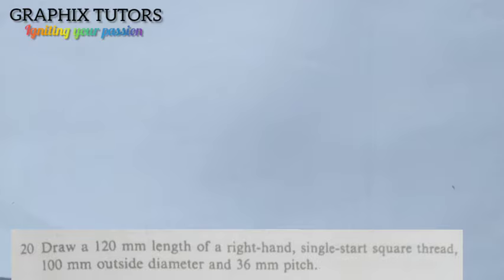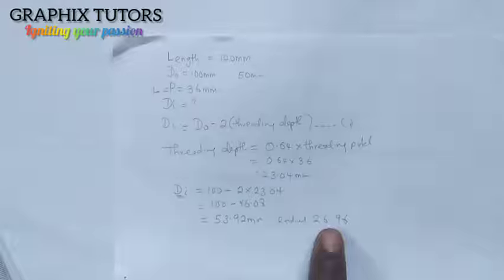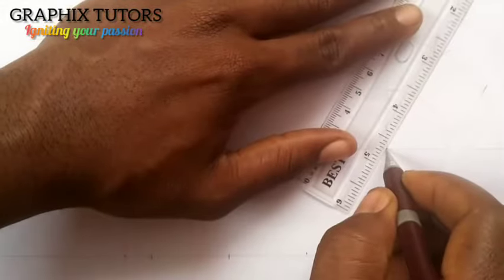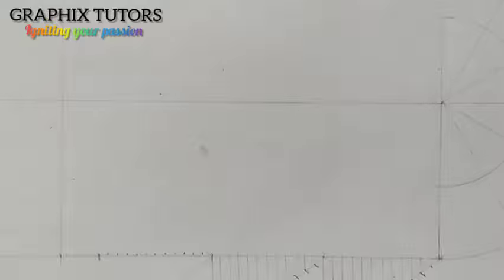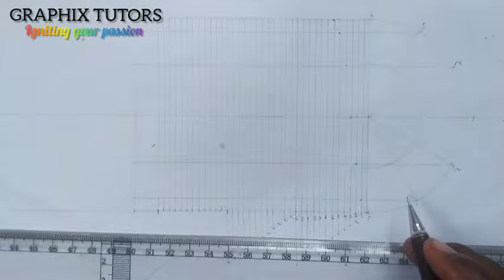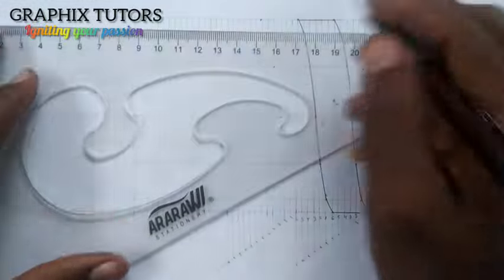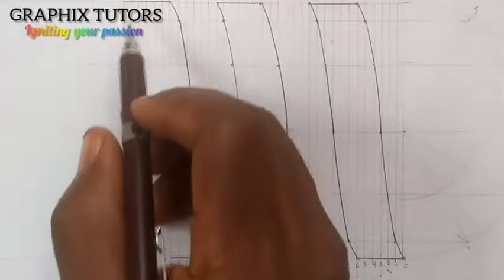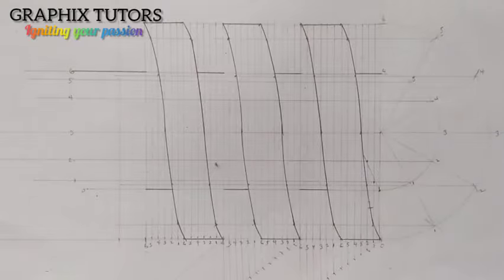Left hand square screw thread in engineering drawing _ engineering graphics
draw a left hand single start square thread